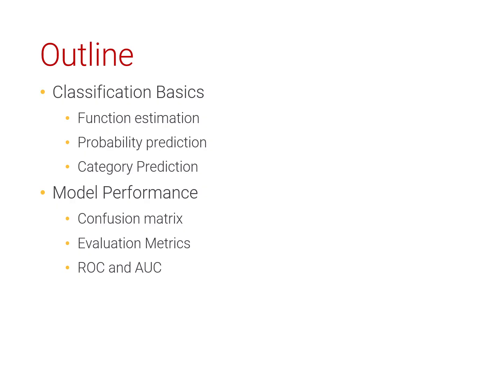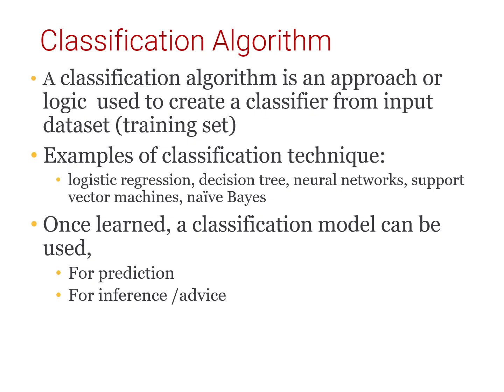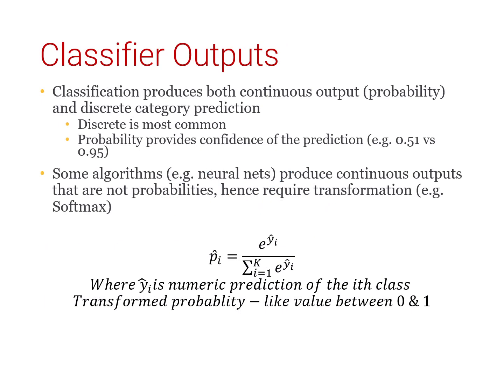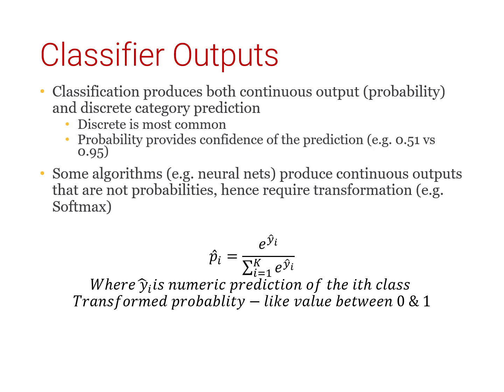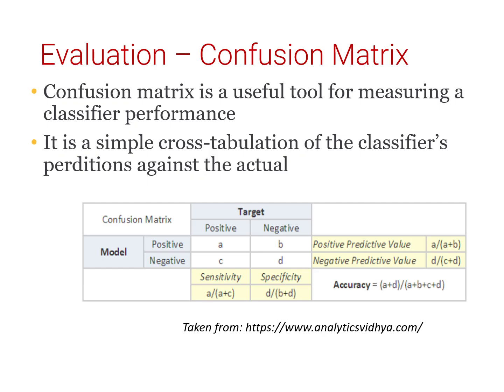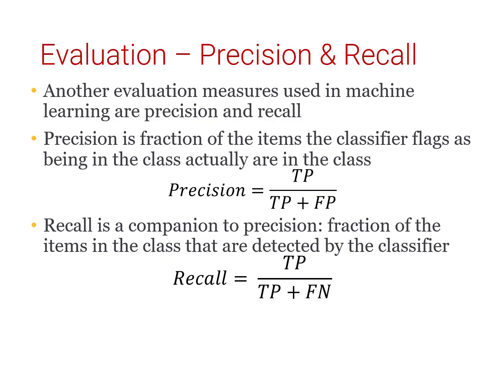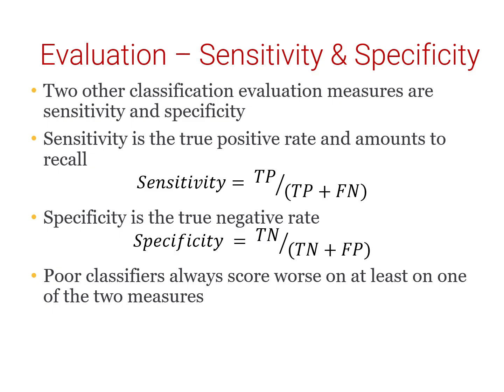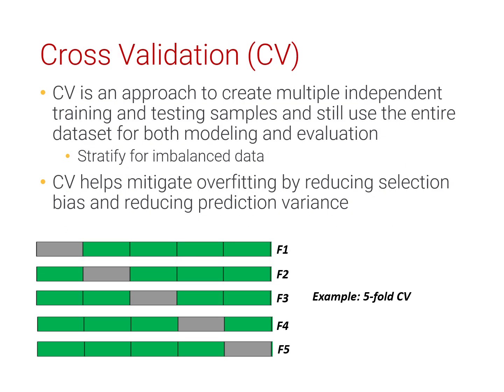Lecture 2 Classification Basics & Model Evaluation | Yamil Guevara